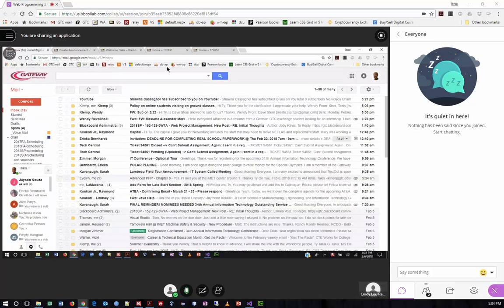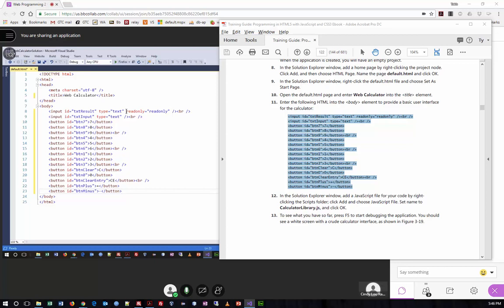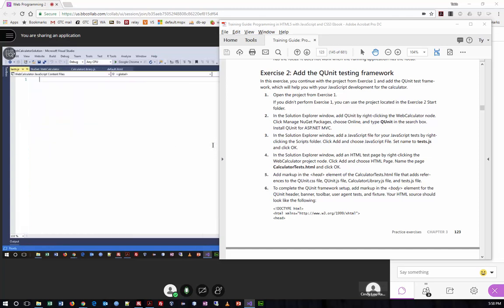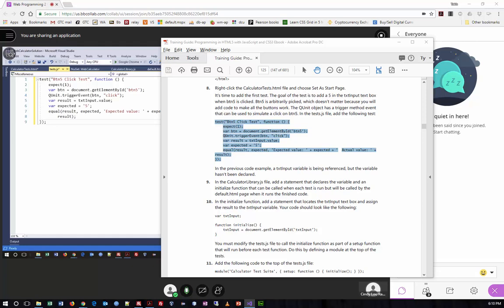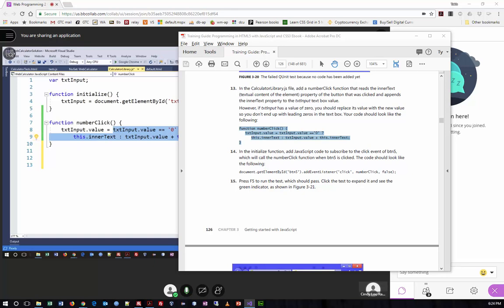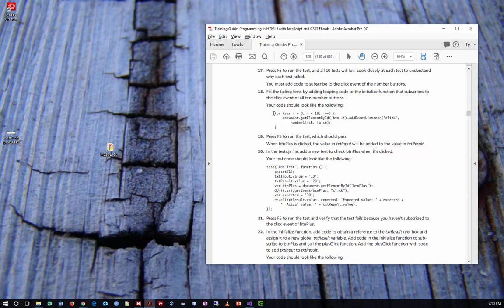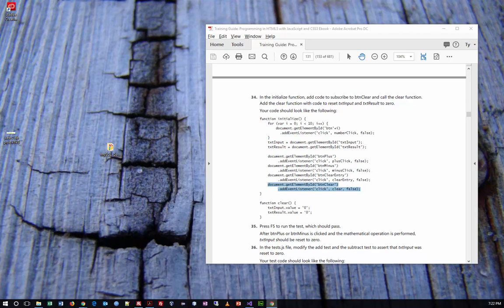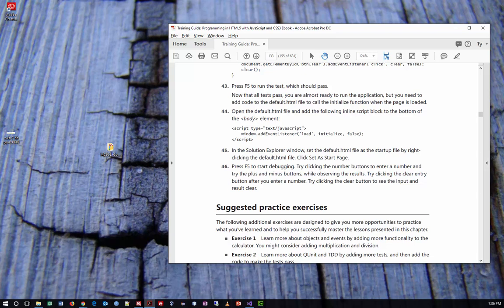Web Programming 2 - Chapter 3 Exercises - Spring 2018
Chapter 3 Exercises from our text "Programming in HTML5 with Javascript and CSS3: Training Guide". Recorded during a live class session 2/6/2018.  PLEASE NOTE - I mistakenly recorded my second screen instead of the primary screen. Fortunately, the second screen showed the broadcast of the main screen for the most part. I apologize for areas that are obscured. Hopefully you will still find the video useful.